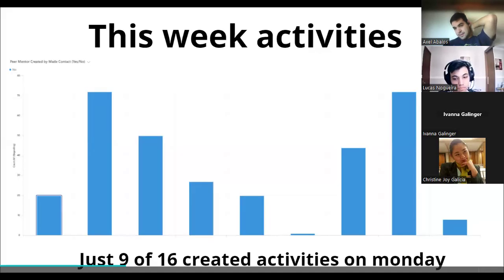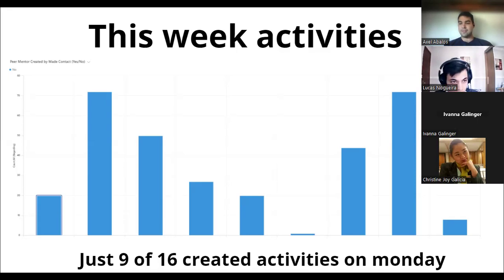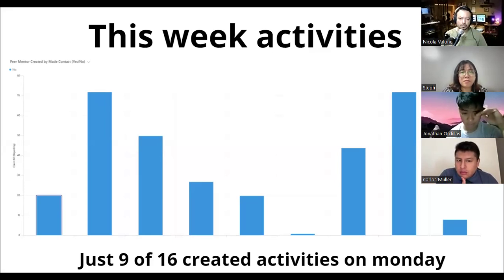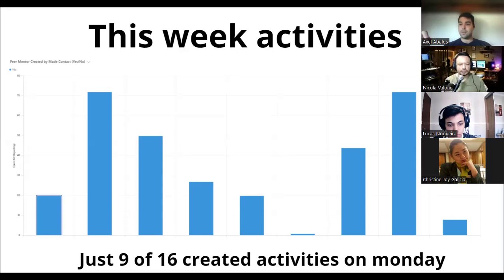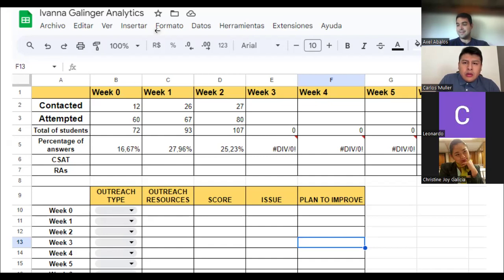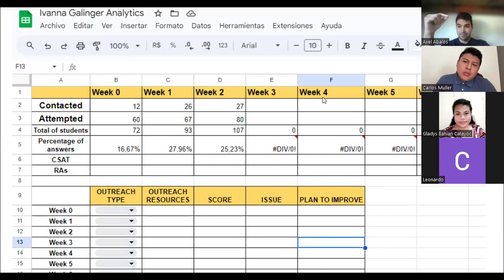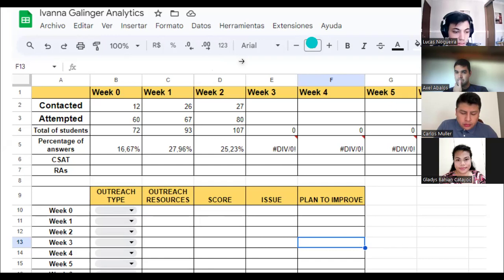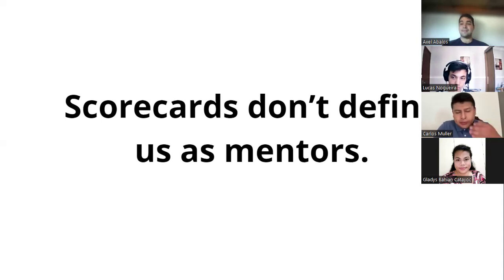Week 4 meeting